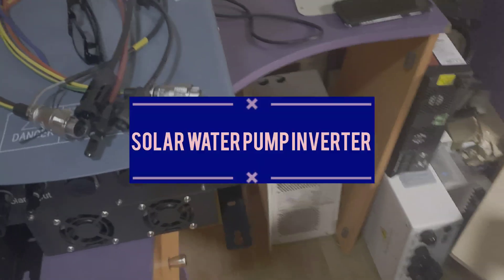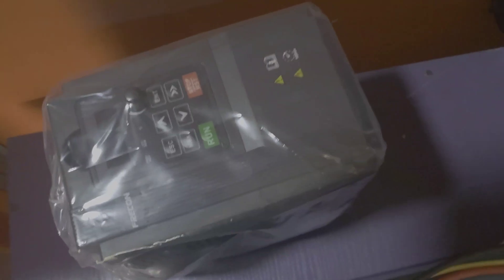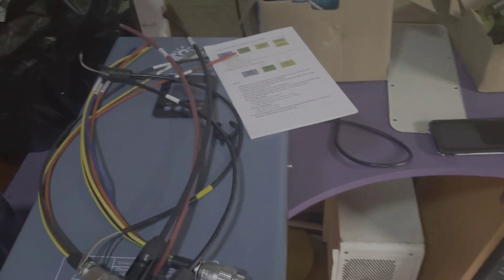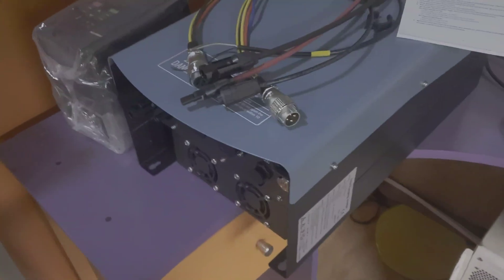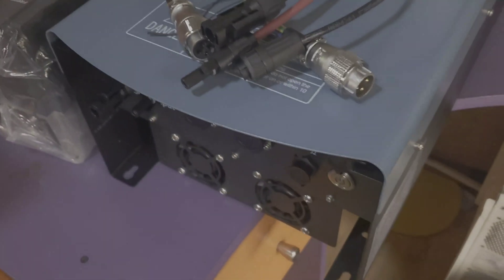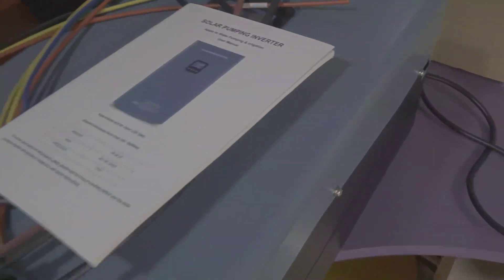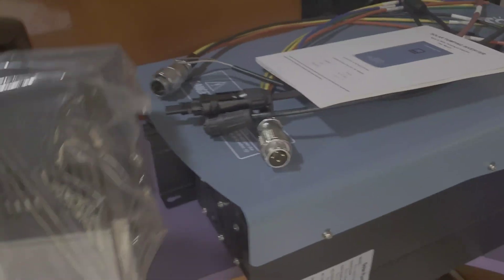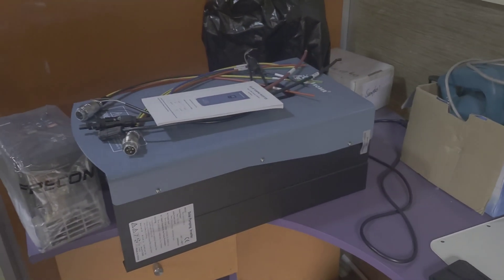Solar Water Pump Inverter. Hober.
Introducing the Hober water pump inverter.